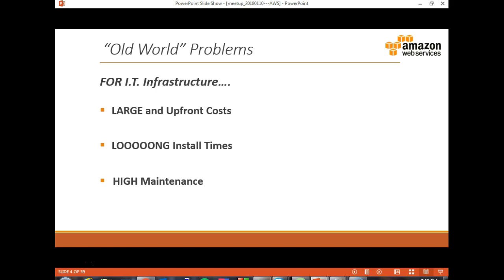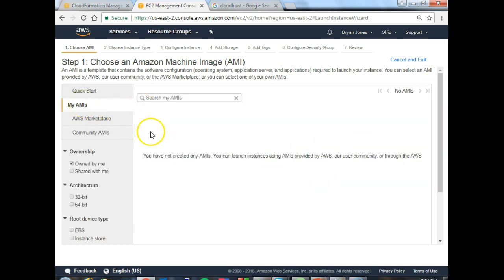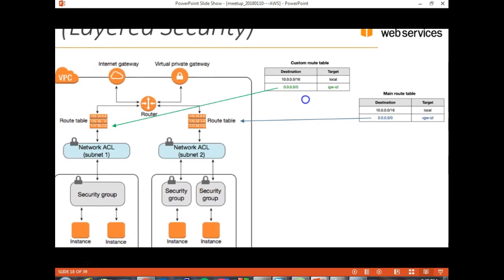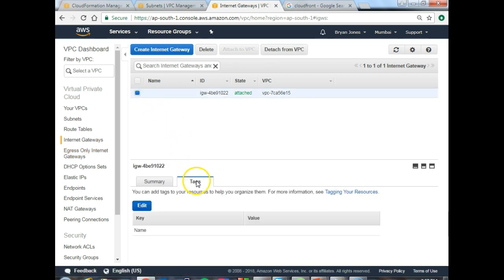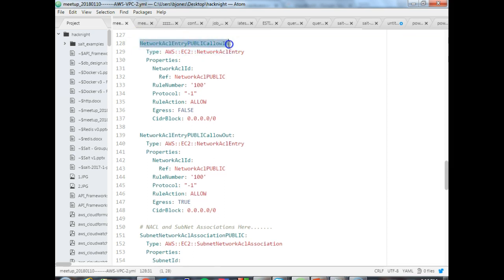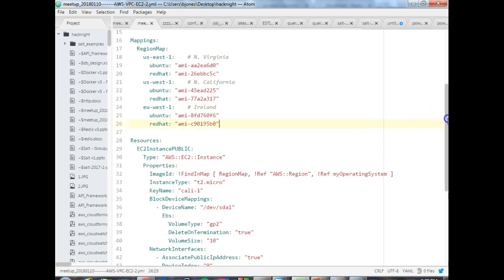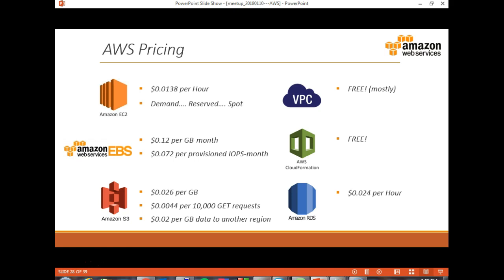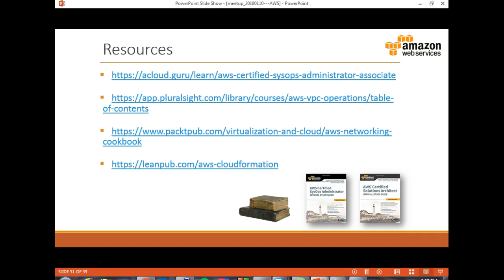Meeting No. 28 - Amazon Web Services - VPC and CloudFormation (Jan. 10, 2018)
In this meeting we focused on Amazon Web Services (AWS), primarily (1) Virtual Private Cloud and (2) CloudFormation concepts. AWS rents you computing resources on its own physical servers. You can then access these resources from your own computer, and you can run just about any operating system, web server, database (etc.) you desire. Additionally, you can use as many resources as you want, and only pay for what you use.

When you set up an account with AWS, you are provided a Virtual Private Cloud (VPC), which is your own isolated section in the AWS Cloud. Many of your cloud components will reside (and communicate) within your VPC.

AWS CloudFormation provides "Coded Infrastructure". This allows you to create, delete, and manage your AWS resources via script templates (vs. error-prone and tedious manual configuration).

Broadly speaking, VPC's and CloudFormation fall under the category of "Infrastructure As A Service" (IaaS).